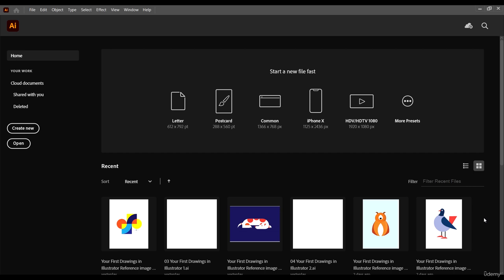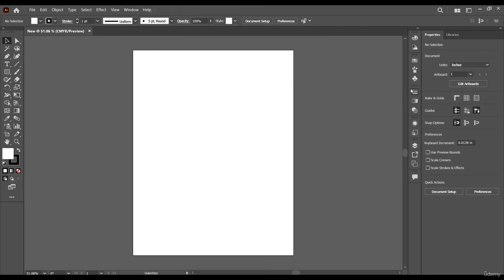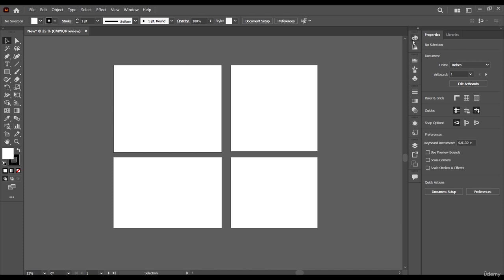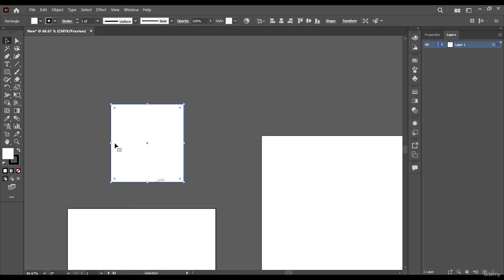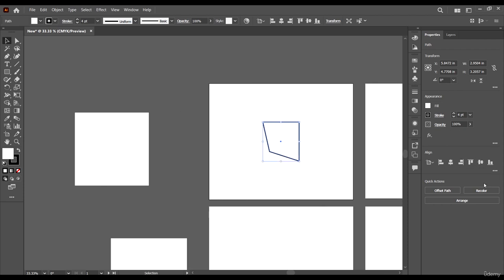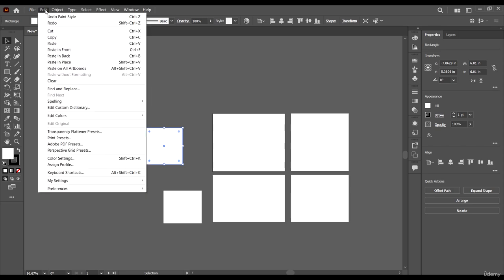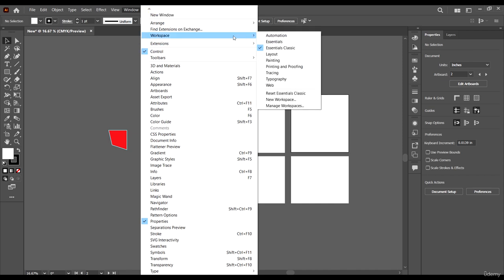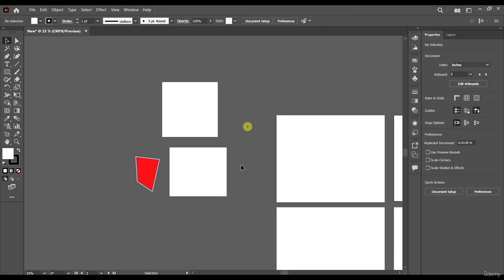Interface and Navigation | Adobe Illustrator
In this video, we explore the interface and navigation of Adobe Illustrator. Learn how to use the toolbar, panels, workspace, and artboards, as well as how to zoom, pan, and move around your project efficiently.

This beginner-friendly guide will help you feel comfortable working inside Illustrator and improve your overall workflow.

🔄 Share it with others learning design